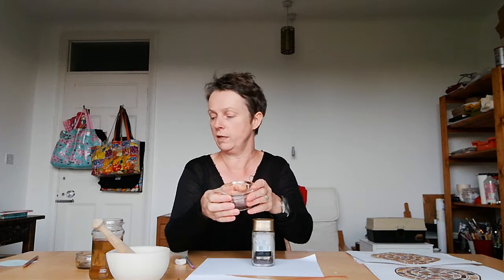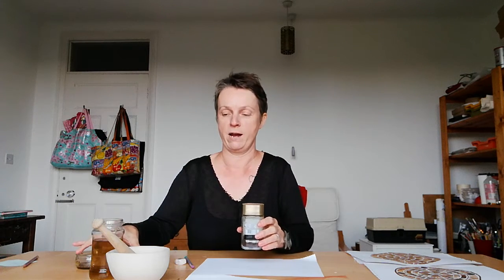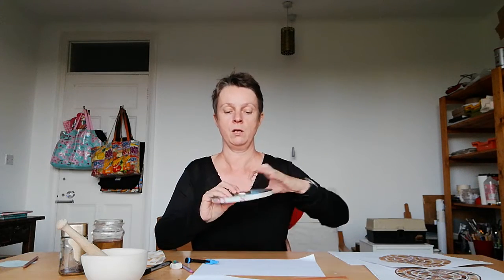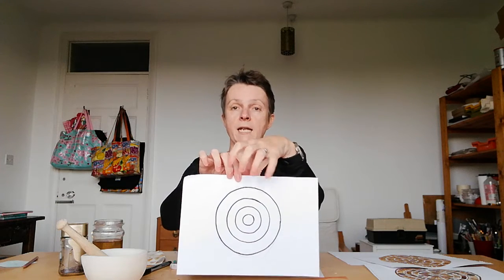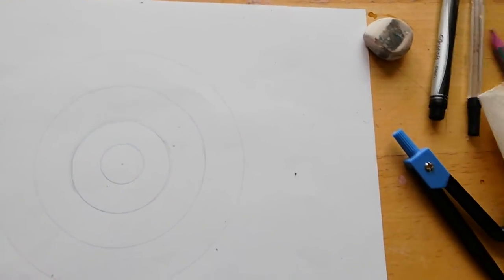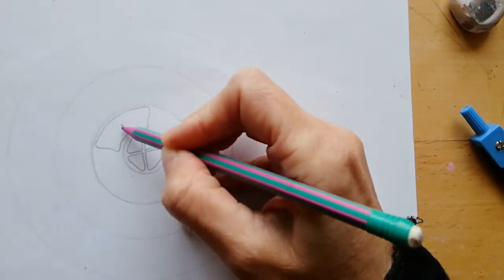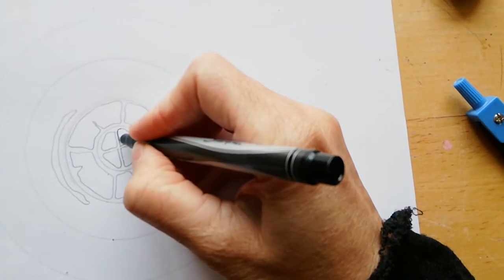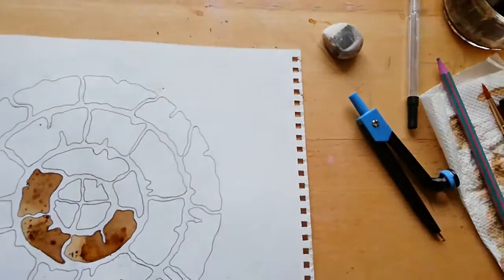Painting with coffee